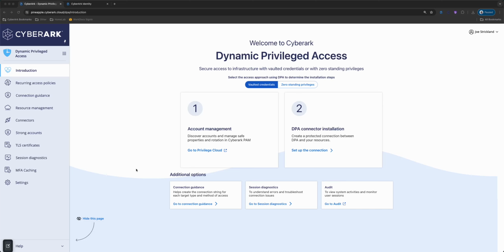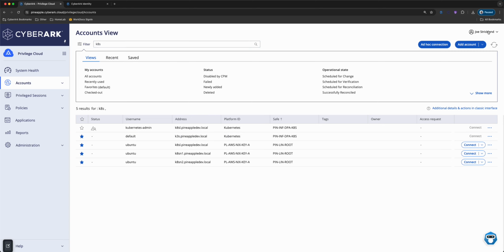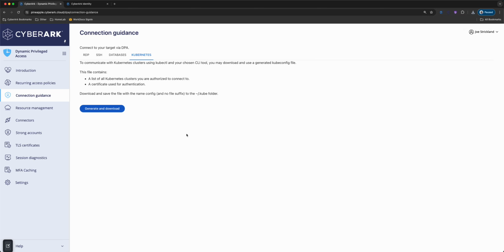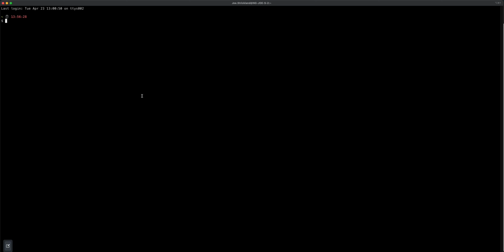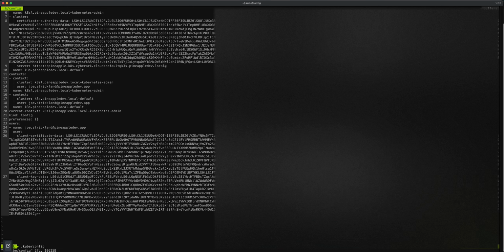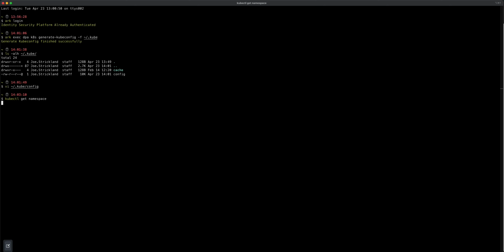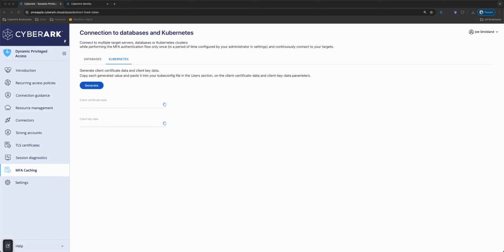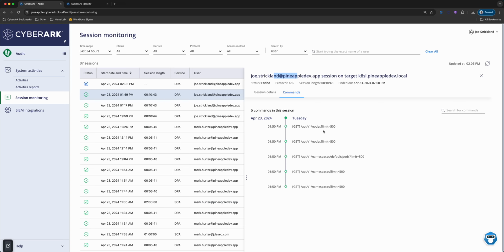Connect to K8s clusters via Dynamic Privileged Access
Utilize CyberArk Dynamic Privileged Access to securely connect to your Kubernetes clusters with native tools!

This video walks through user permission from an administrative point of view and shows the end user experience using both the CyberArk Identity Security Platform Web UI and native tools (e.g. terminal + kubectl).